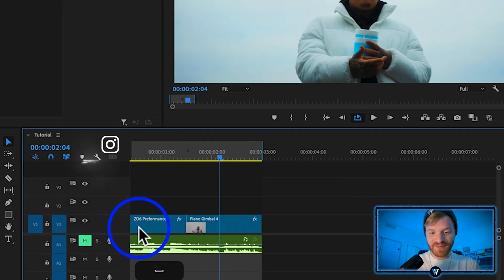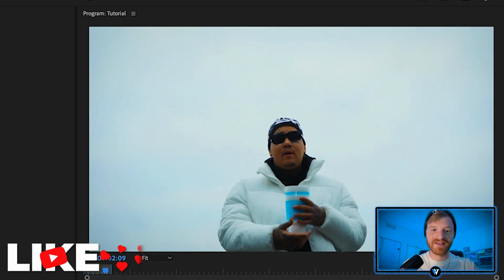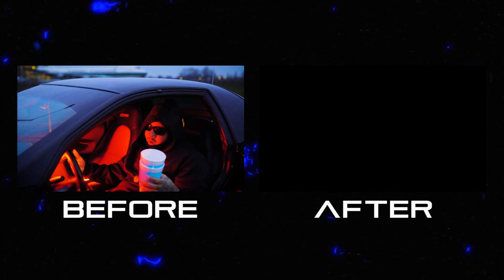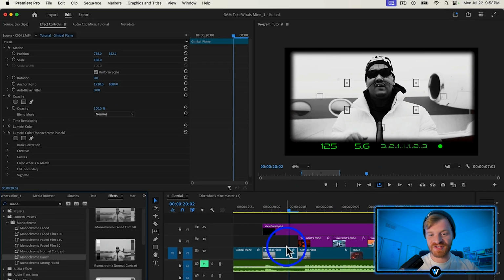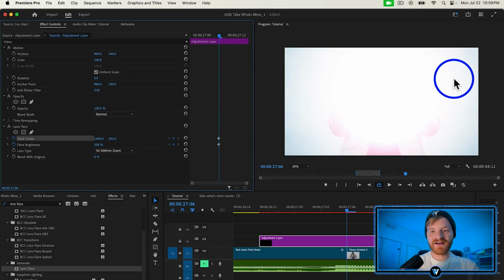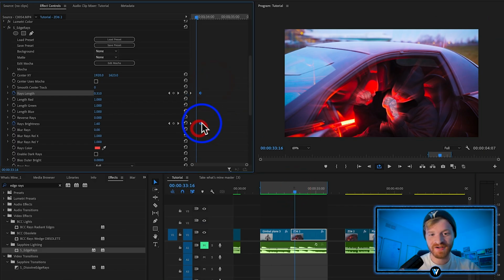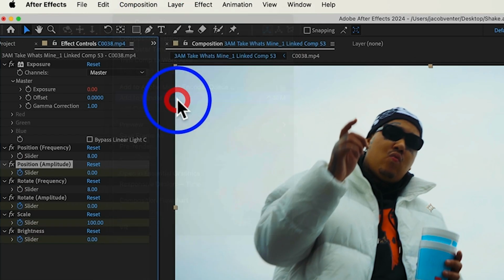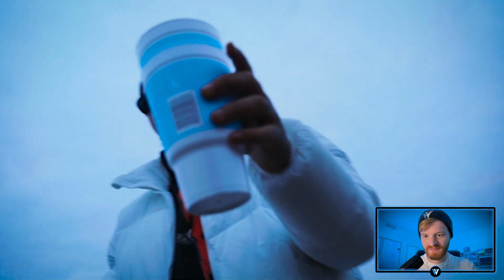7 RARE FLASH TRANSITIONS | Premiere Pro 2025 (Tutorial)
Adding transitions to your videos can help control the pace of your edit.  They are vitally important for any editor who wants their edit to blow people away.  In today’s tutorial, I’ll be breaking down 7 top-tier transitions you should already be using in your edits.

It is super important that you understand how to edit your transitions to the beat of the music.  Feeling the song is a huge part in creating amazing, eye catching transitions.

On this channel I will show you all my secrets when it comes to achieving high quality visuals.  Thanks for stopping by.

Chapters
0:00 - Intro
1:00 - Clean flash transition
3:45 - Rapid flash transition
6:55 - Camera flash transition
11:12 - Lens flare transition
13:28 - EdgeRays transition
15:40 - Flash shake transition
18:15 - Flash Transition Presets
21:10 - Free Editing Pack
21:40 - Outro